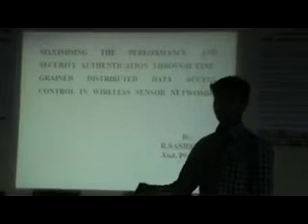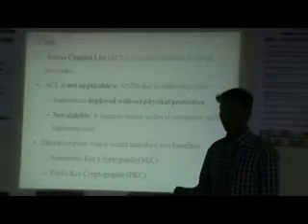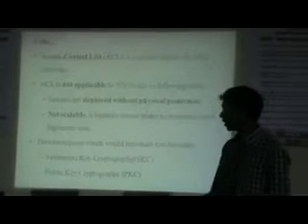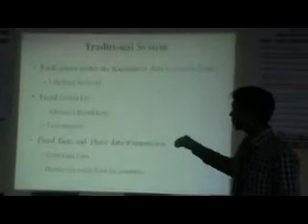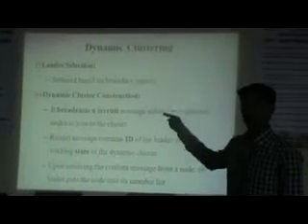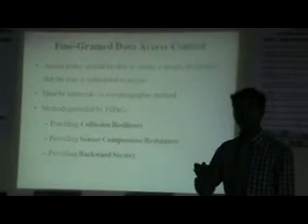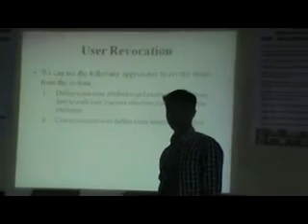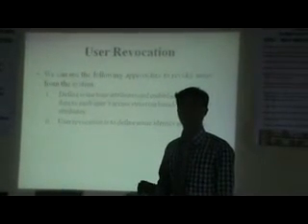Improvement Performance And Security Authentication